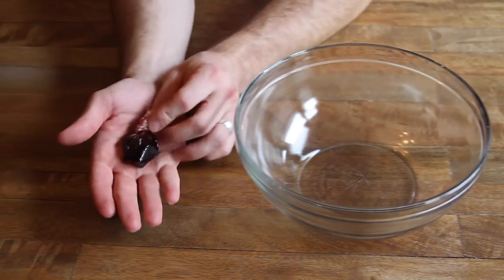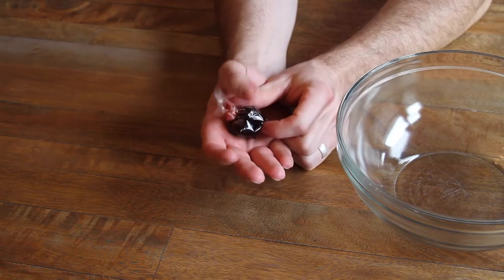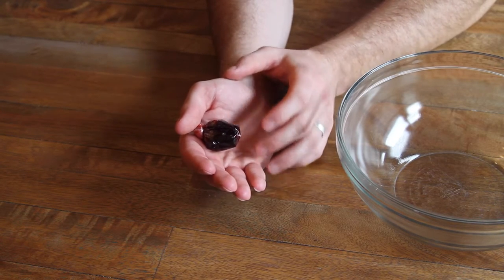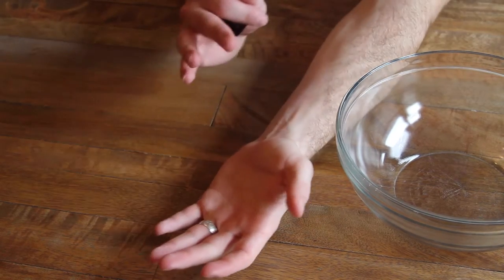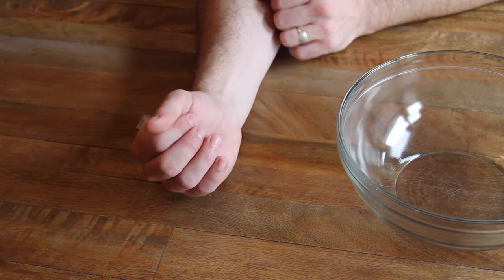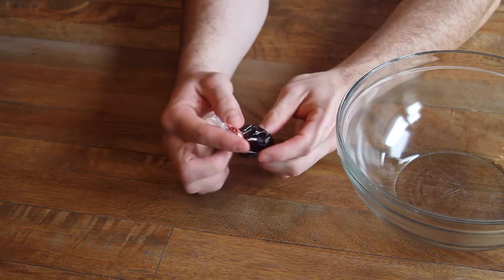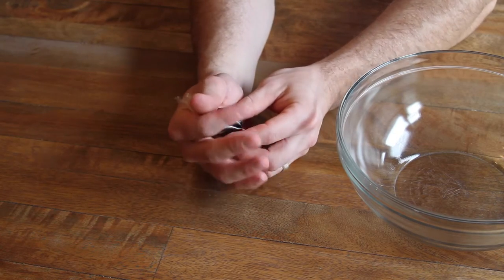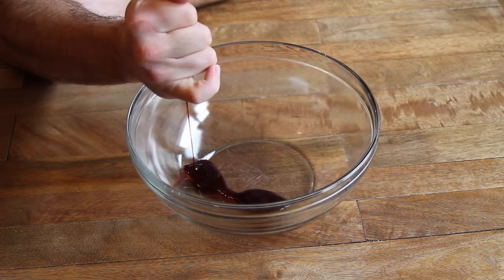Gravity & Momentum Tutorial: How to Use a Blood Bag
Now that you have your blood bag, here are some ways that you can deploy the blood effect.